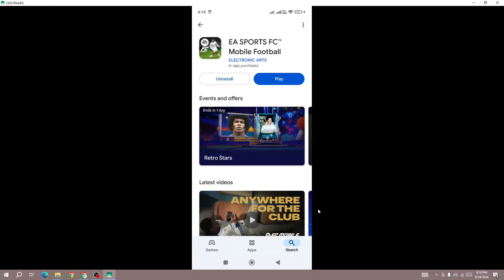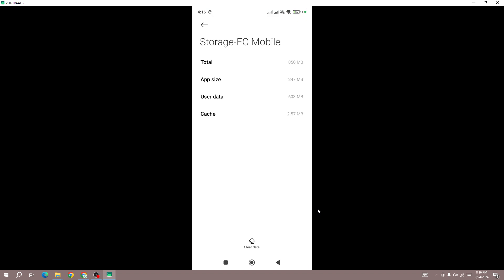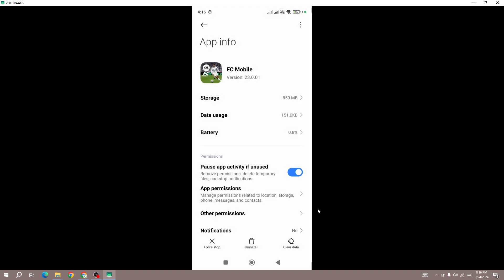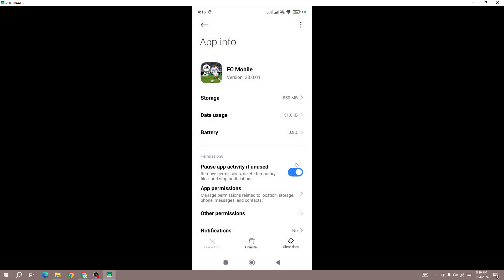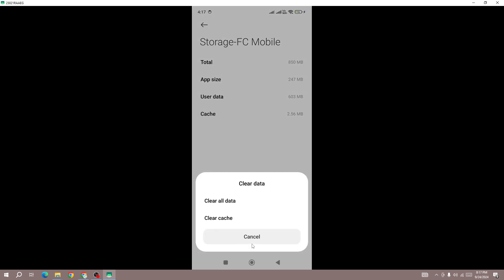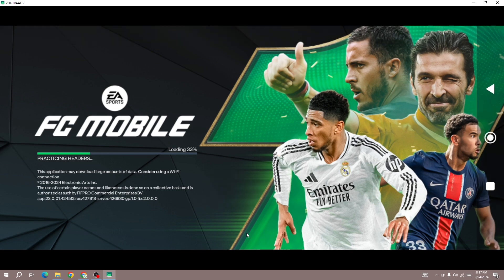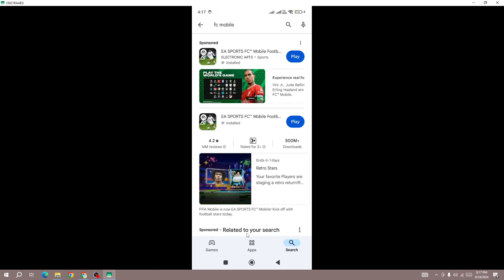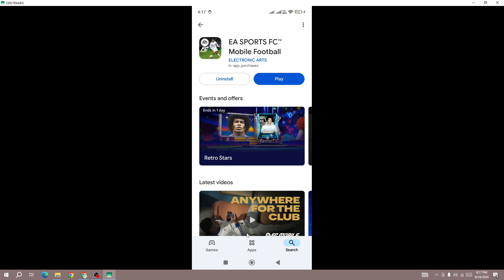Fix Blank Screen Error in FC Mobile 25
In this video, you will learn why you are getting Blank Screen Error in FC Mobile 25 and how to fix it.